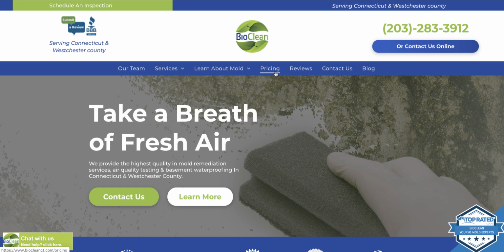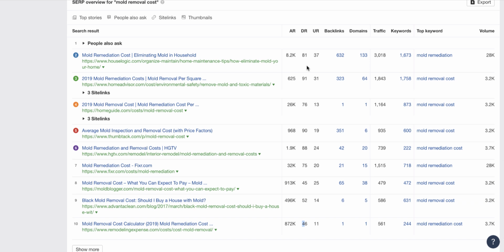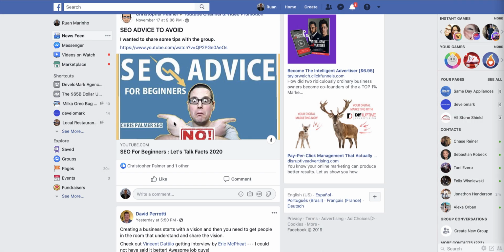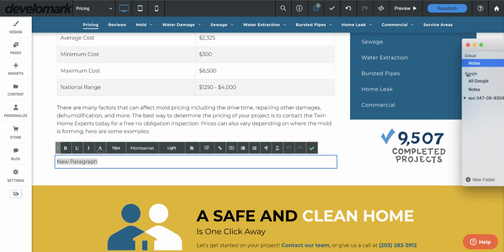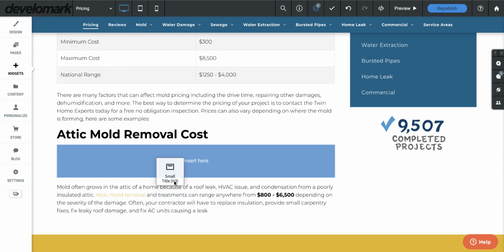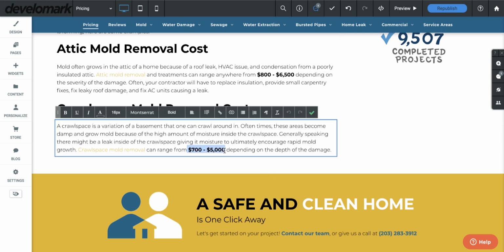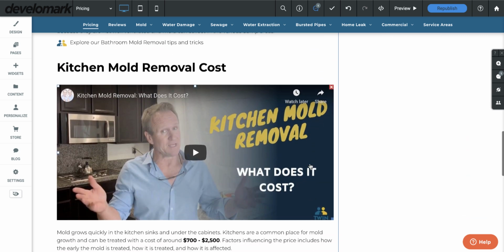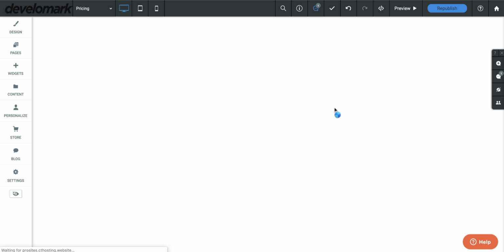My Favorite SEO Strategy For Local Clients in 2020 [Tutorial]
Want to learn one of my favorite SEO strategies for local clients? Watch the video to learn more!